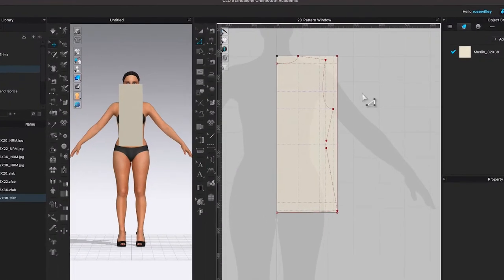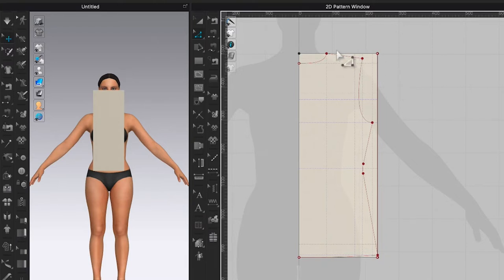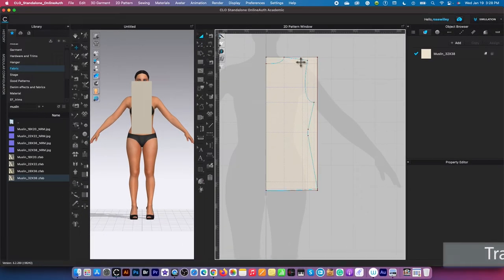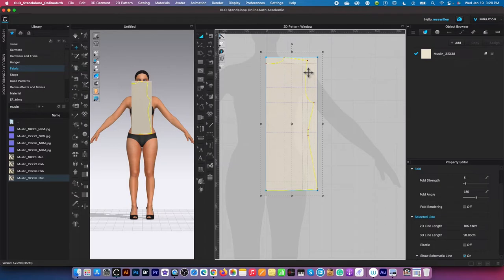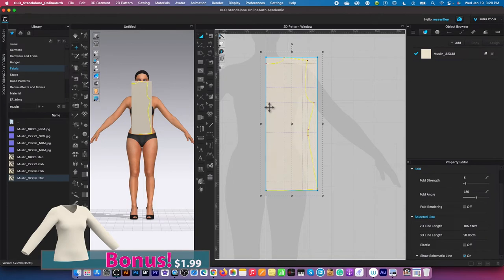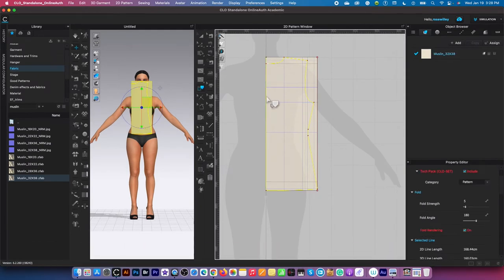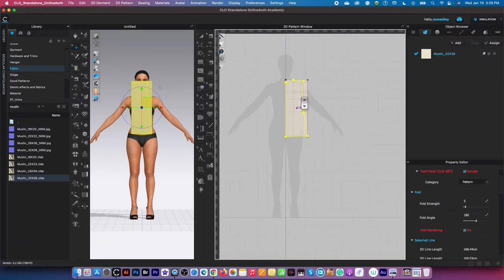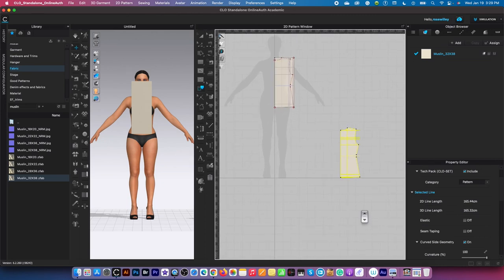How to Trace a Back Top Pattern Block in CLO | Quick & Easy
Part 2: In this video, we will trace a back top internal shape as a pattern in clo. I will share with you a quicker way to select the internal shape, then trace that as a back top pattern block.

💻 Computers for CLO3D/Adobe Creative Cloud:
Laptops for CLO3D and Adobe Creative Cloud:

Fabrics:
100% Cotton | Holiday, Winter and Christmas Fabric